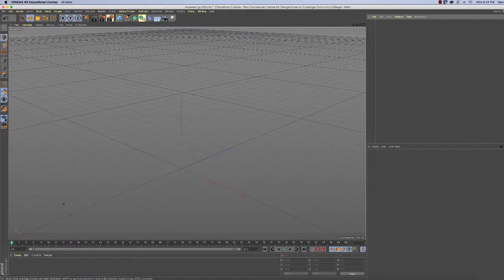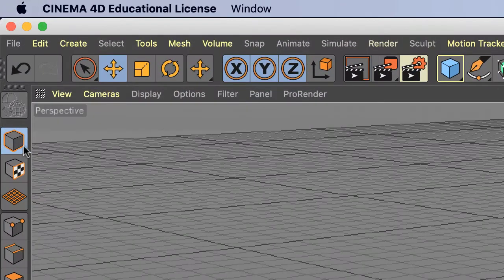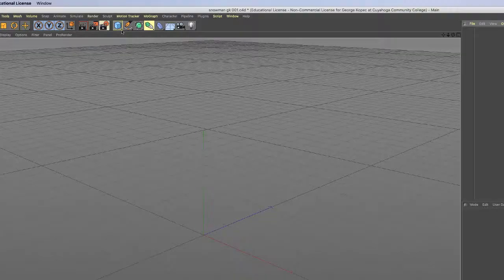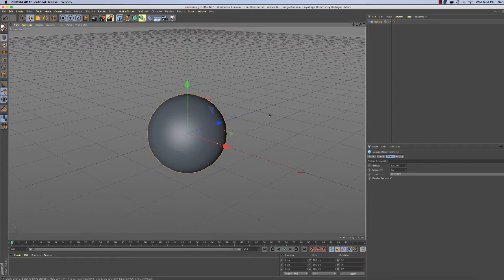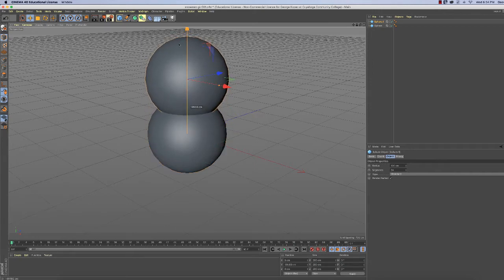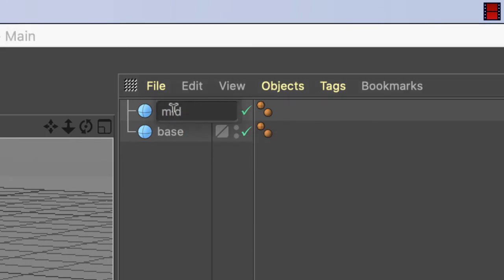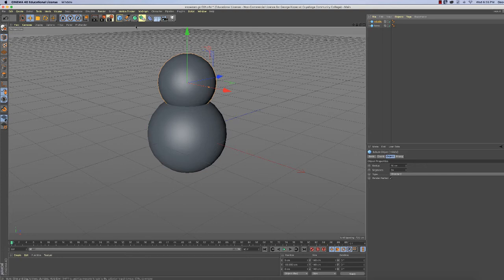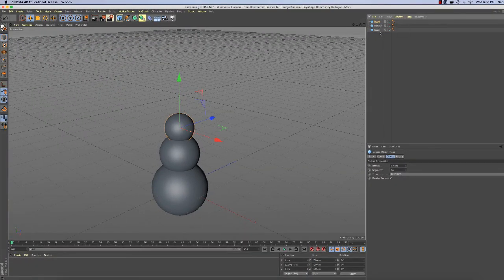snowman 002 base middle head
Snowman Phase One: Build the body; building a snowman in Cinema 4D